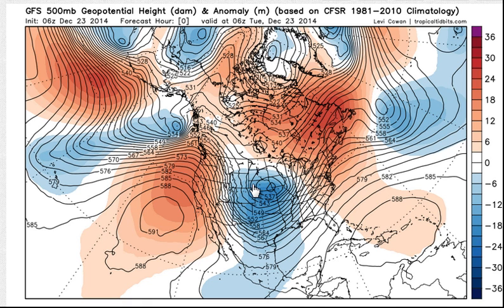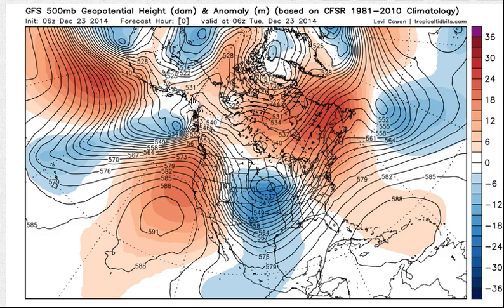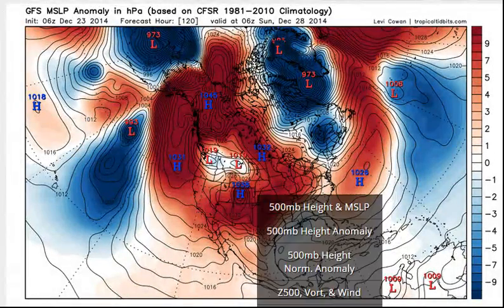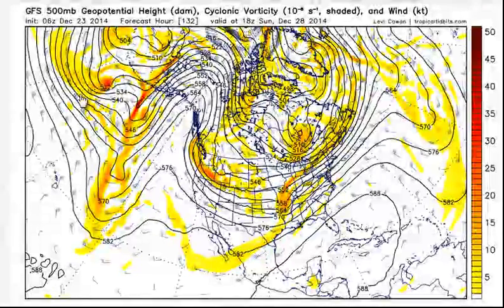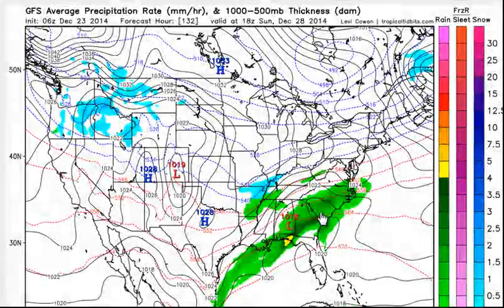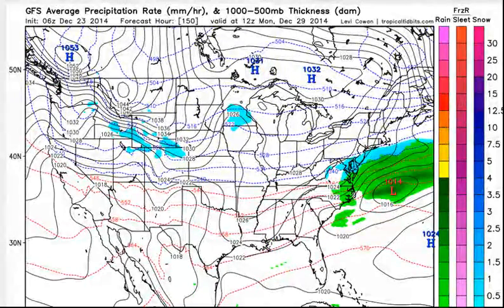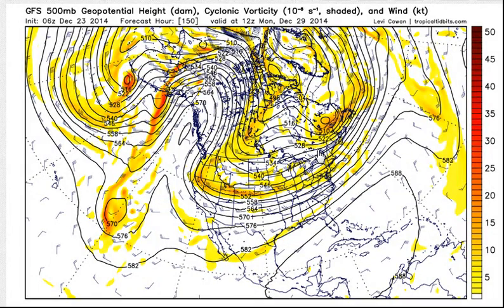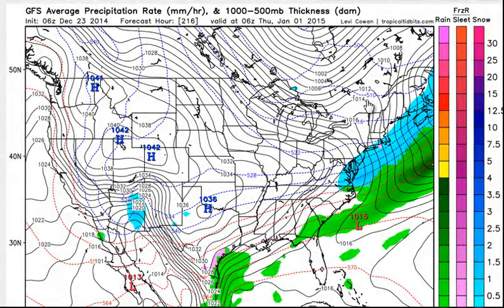Breaking Down a Snow Threat